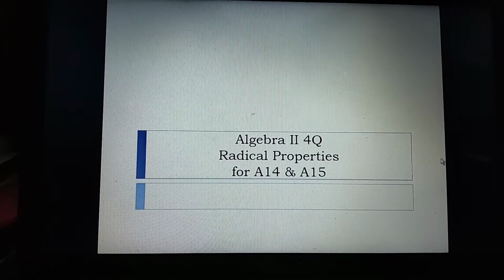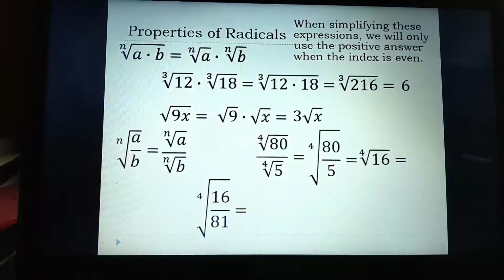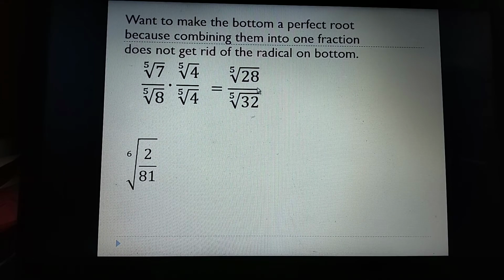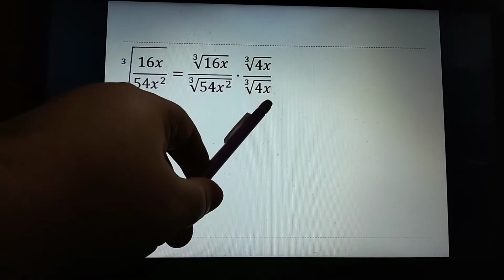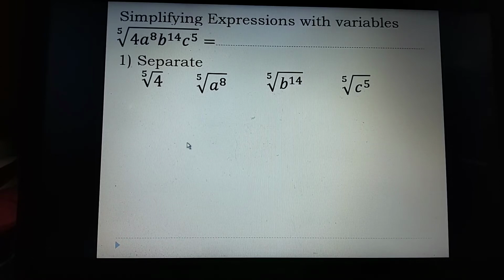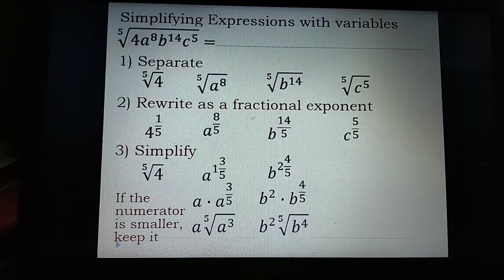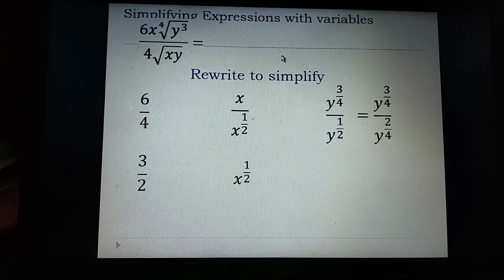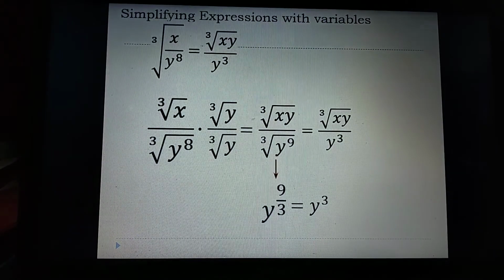McBride Simplifying Radical Expressions